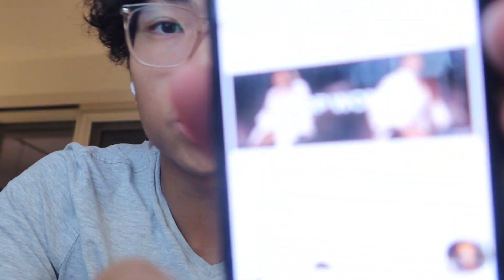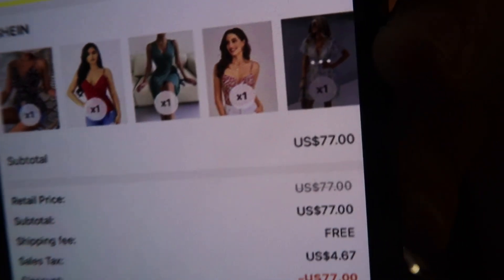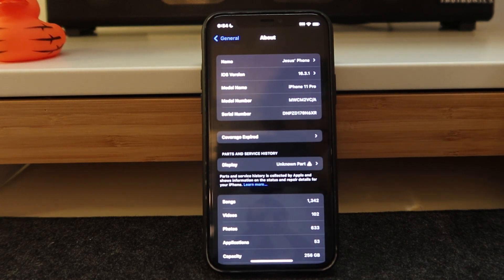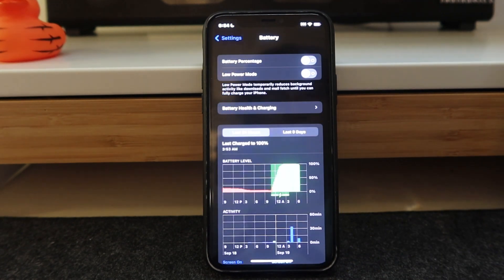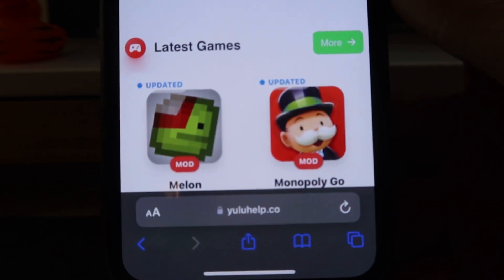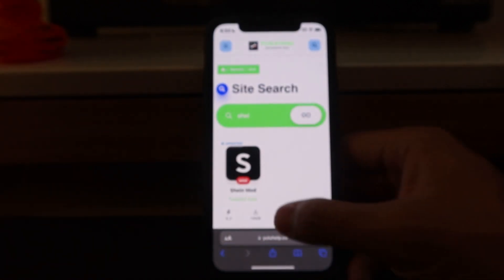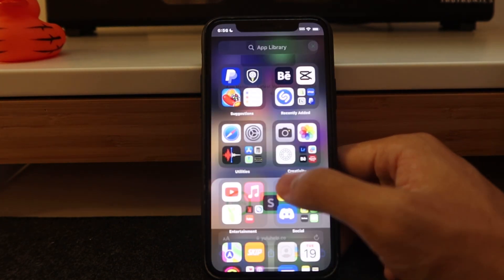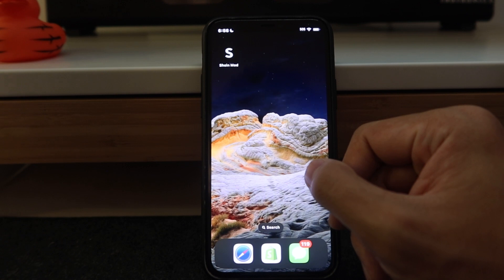How to Get 100% Off Your SHEIN ORDER! (FREE CLOTHES TIP)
how to get free clothes on shein, hey guys want free shein clothes here's how you can do it super easily in only a few steps or so

Anyways, I hope you guys enjoy this tutorial